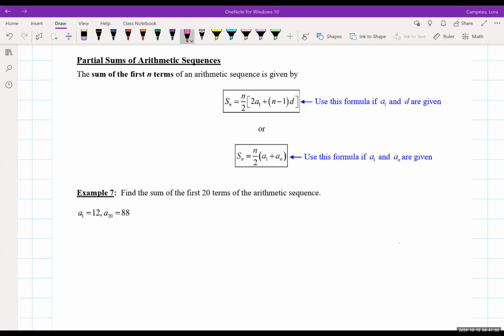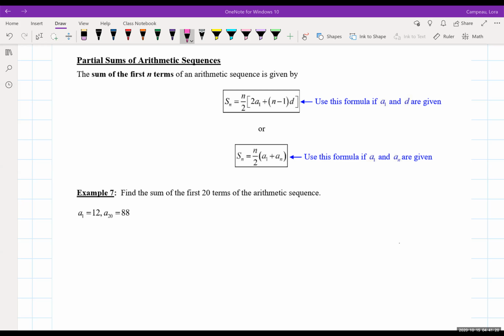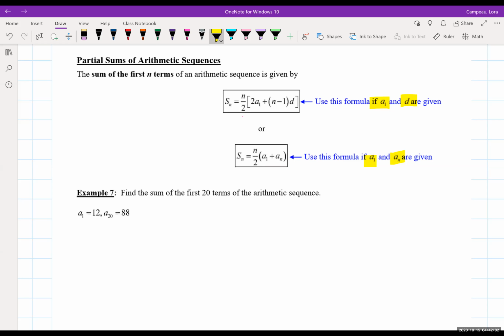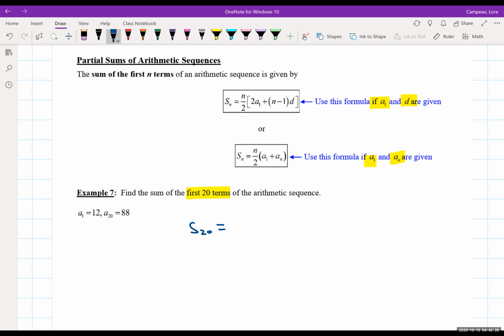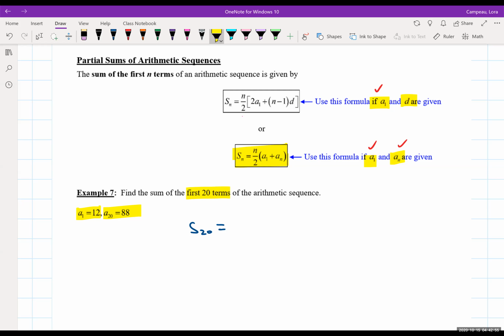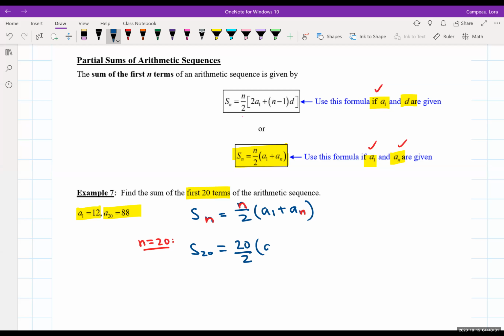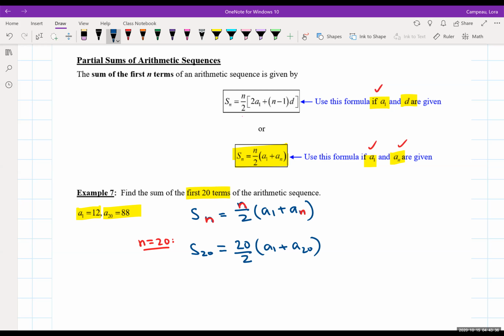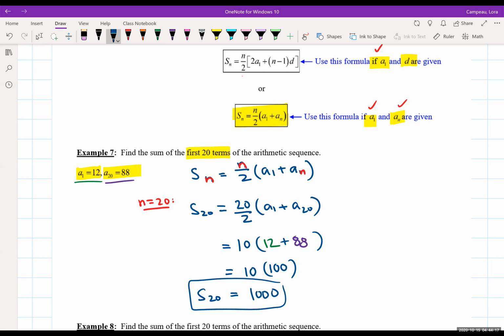8.2 Finding the Partial Sum of an Arithmetic Sequence Given the First and Last Term